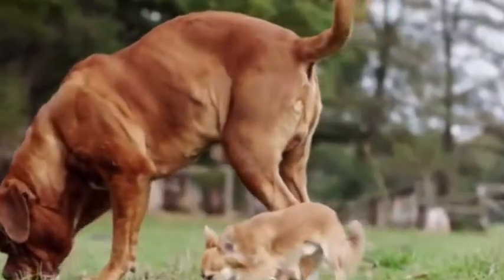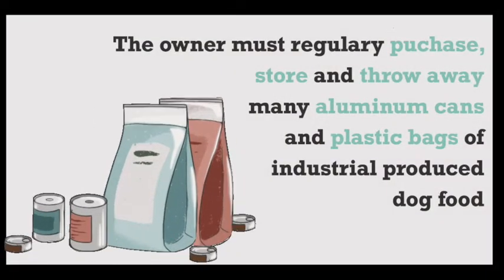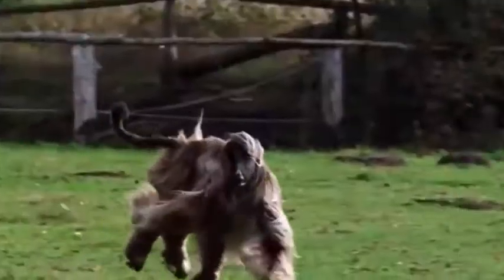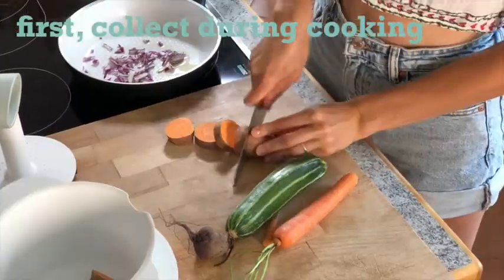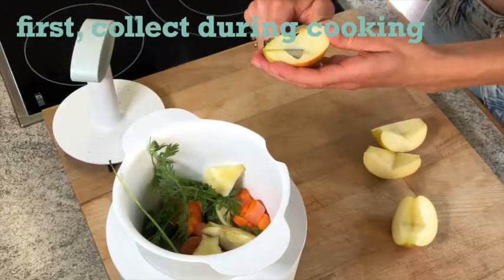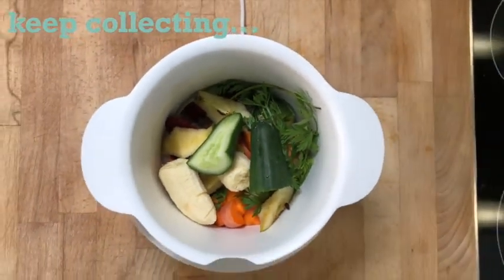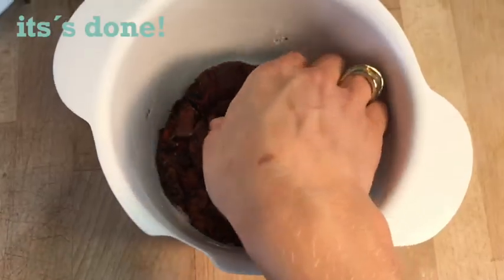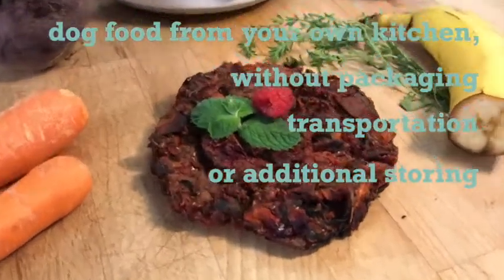DELI DOG - Alina Seegert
My approach was to link two problems, to bring less plastic and canned food into circulation and to offer our organic leftovers another use besides compost. They can be used to make dry dog food, to buy less plastic-packed food and to make good use of nutrient-rich organic leftovers.

Alina Seegert, 6. Semester SS 2021